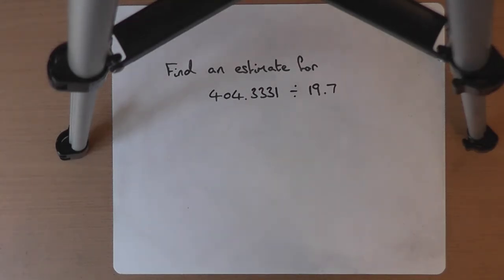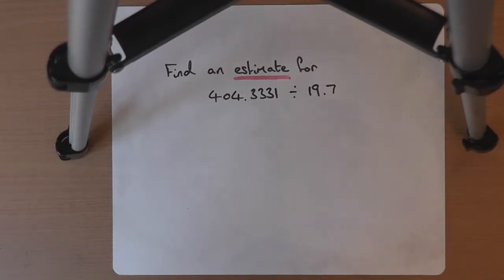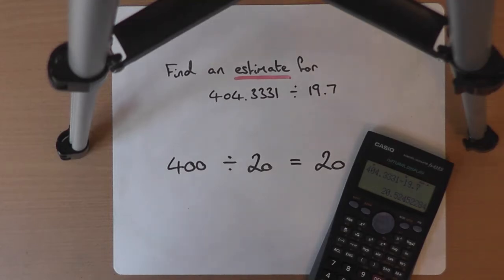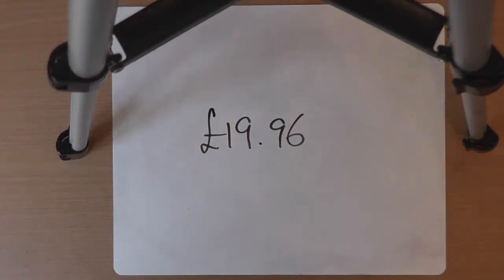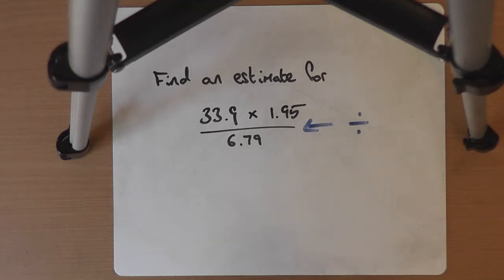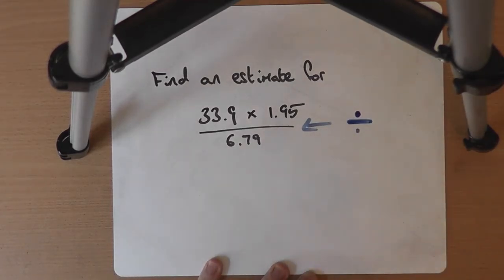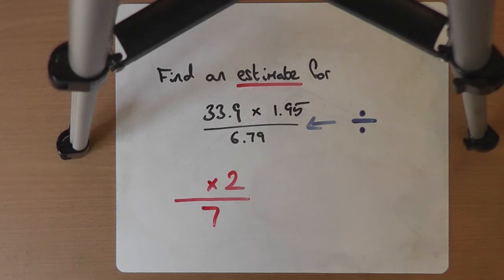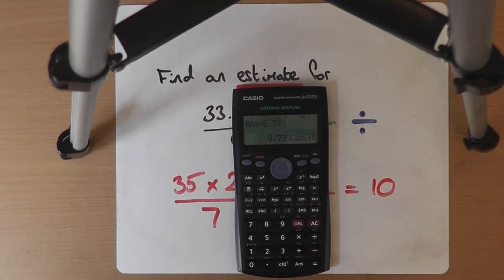Estimating | GCSE Maths (Foundation)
Educated guessing? Well sure, why not!

Watch the video Calculator Tips 1 for an explanation of the calculator button used in the final example.